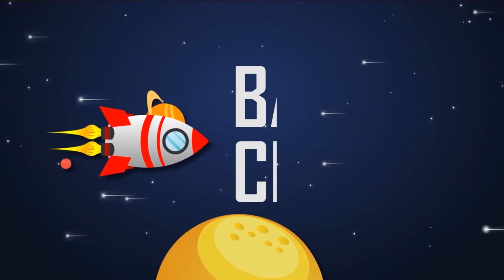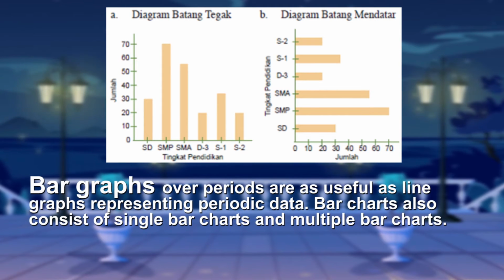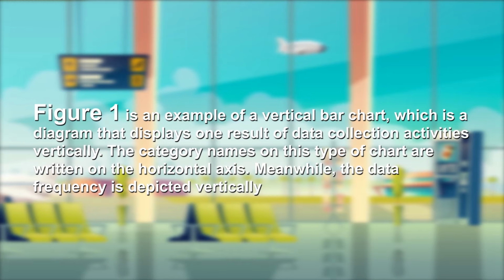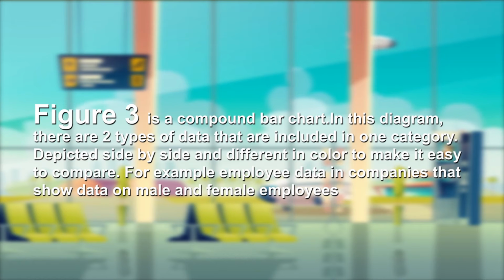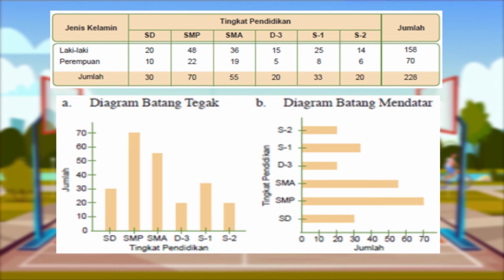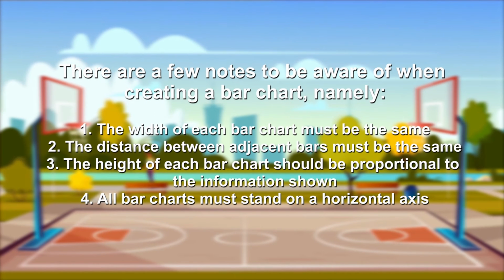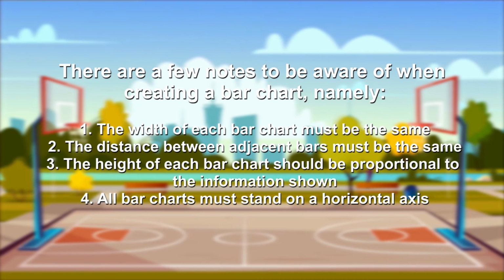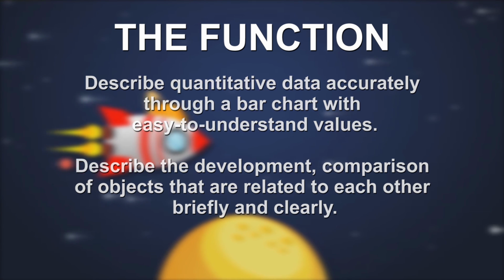BAR CHART - GROUP 2 AB6B KARYAWAN (POLITEKNIK NEGERI BATAM)